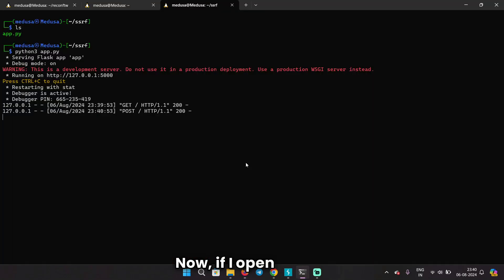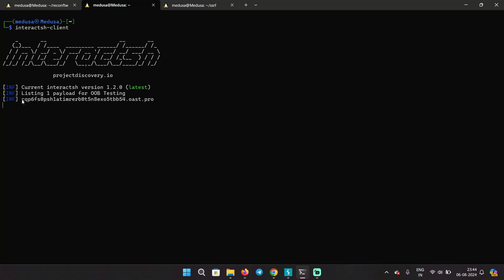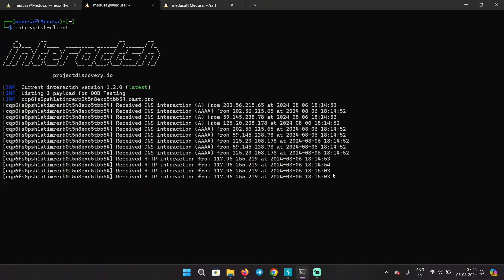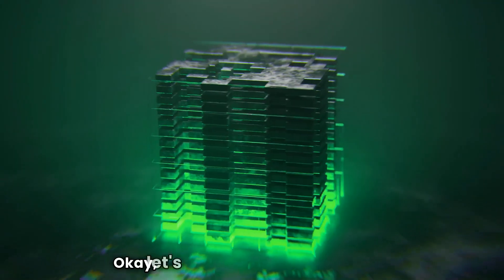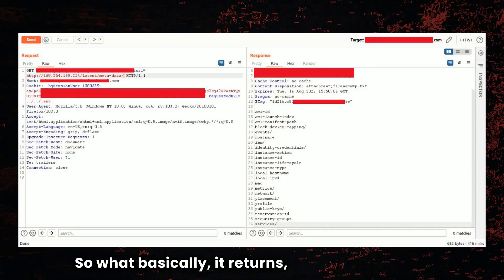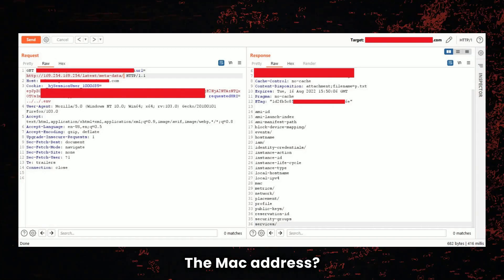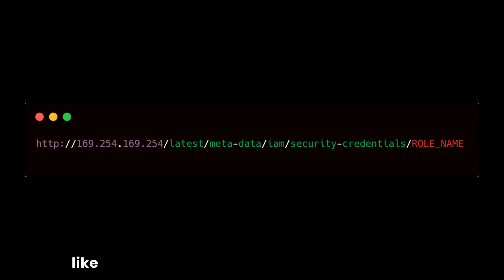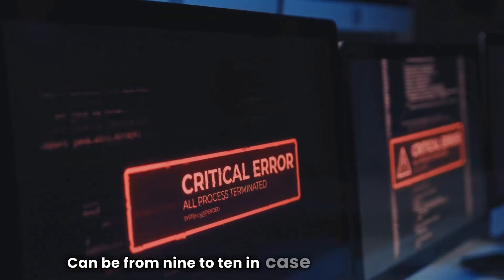How To Exploit SSRF To Fetch AWS Credentials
This video covers SSRF vulnerability and how you can exploit it to fetch AWS meta data and credentials.

Introduction: 0:00
Lab: 0:58
SSRF to fetch AWS meta data: 3:48
Magic IP: 4:54
Fetching IAM credentials: 7:36